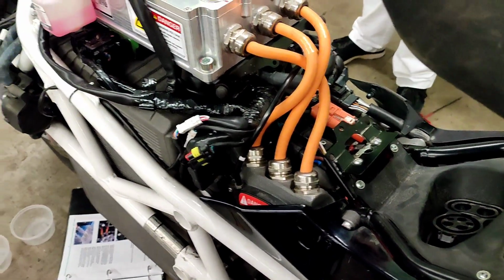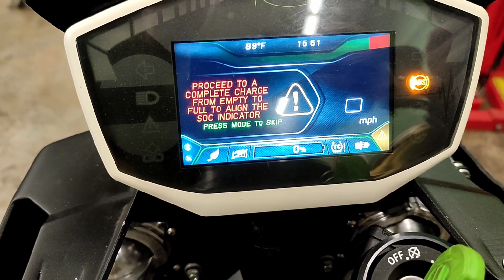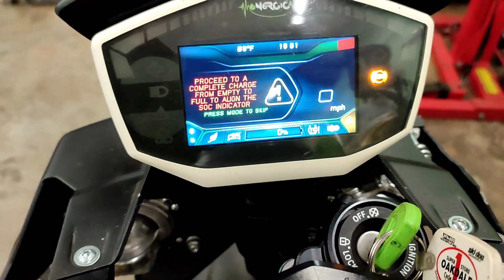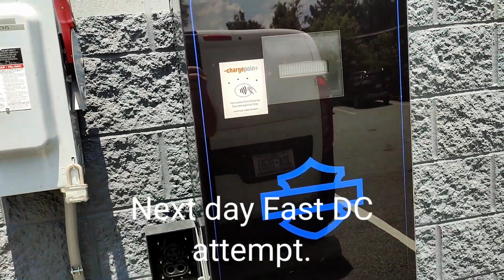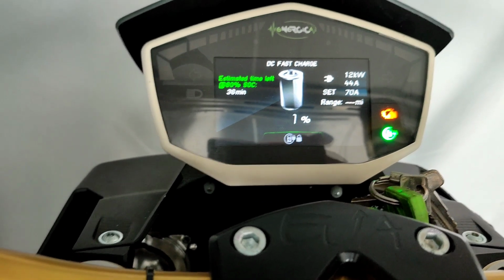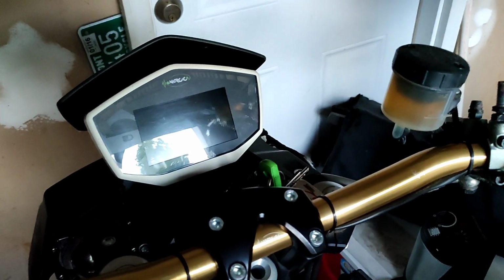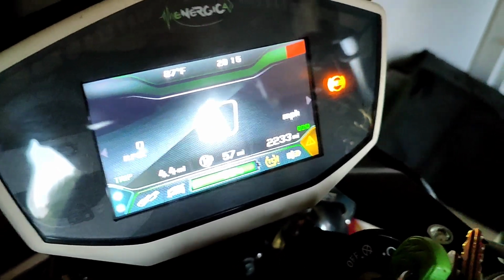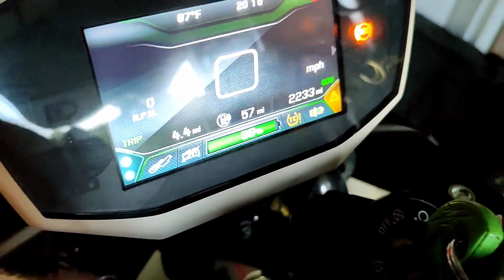Energica Eva battery install update. You won't believe what happened!!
Ok, so i finally got the battery back from California and put it in the bike. To my surprise it was on zero and panic set in. Check out how it went after the install.

2009 Chevy Colorado 3.7 thermostat
Mastercool high side socket
Camshaft for this 725 Briggs
Moog Promaster city front sway bar linkage, for 1
Oil filter
Pneumatic bleeder
Oil extractor
Tire paste for easy tire install
My favorite rear tire
My favorite front tire
My tubliss set up
My favorite screwdriver (pick the longest)